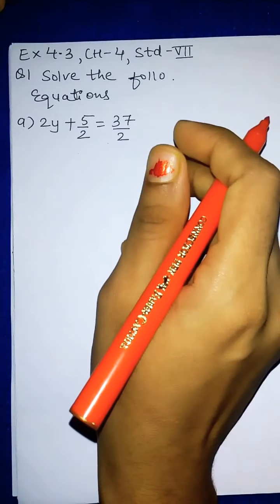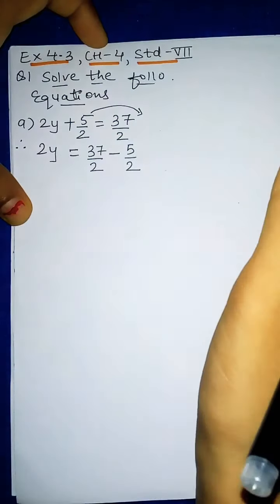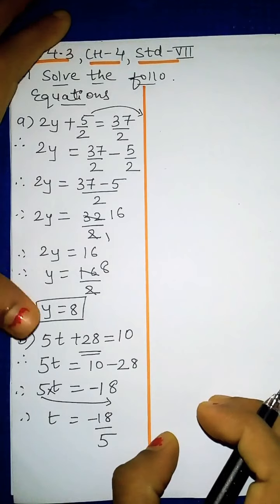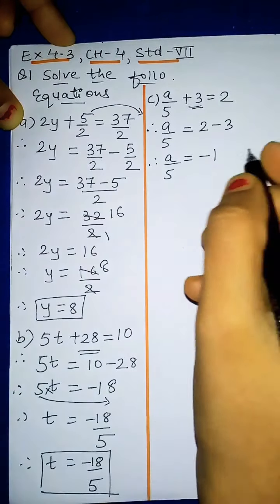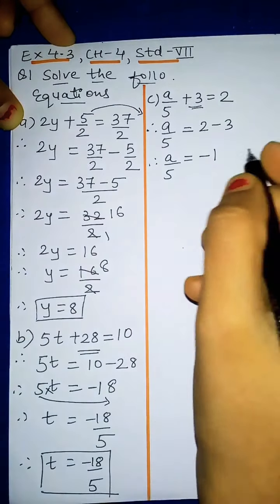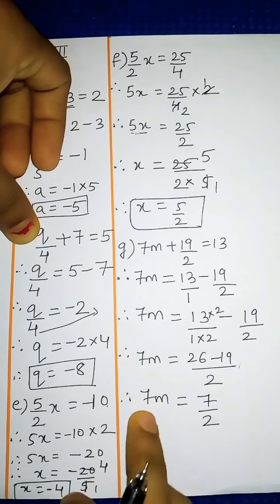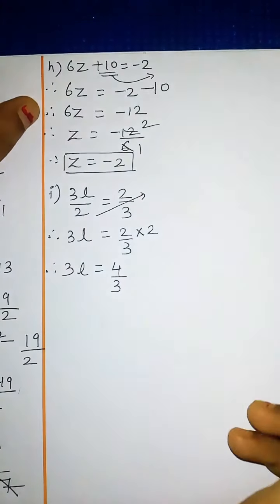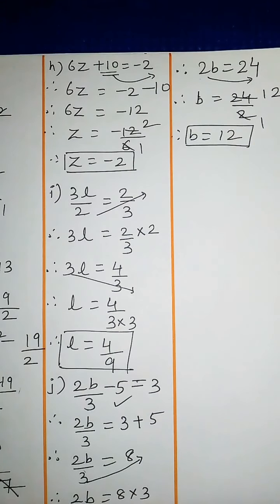CLASS VII - MATHS - NCERT Ls. 4 Simple Equations- Q.1 - EX 4.3 -